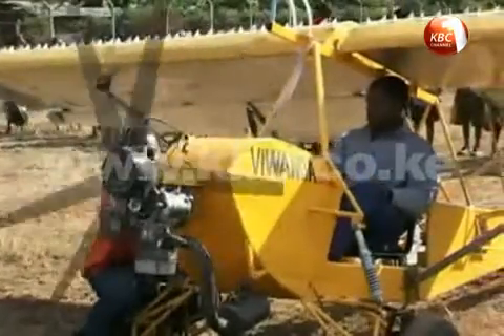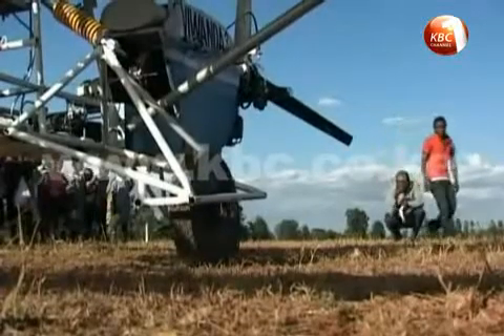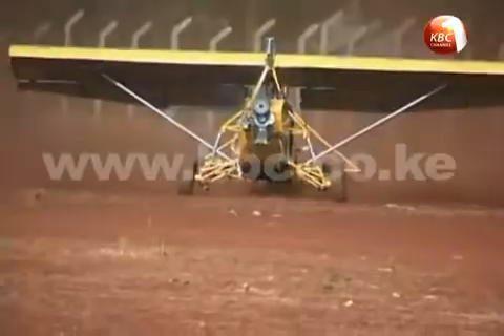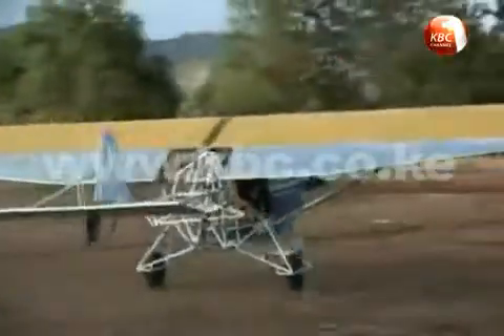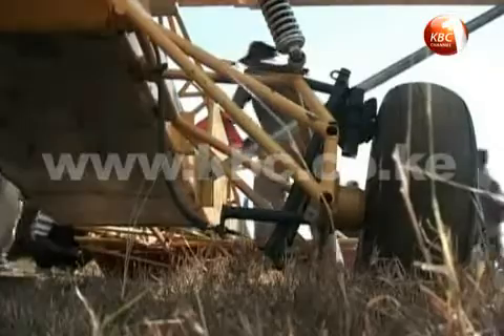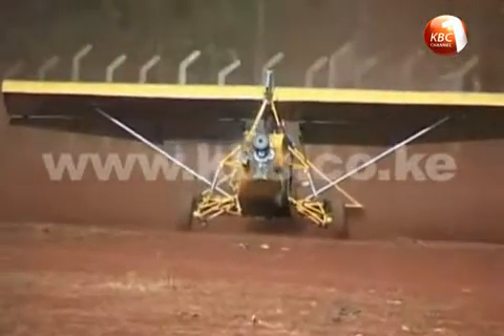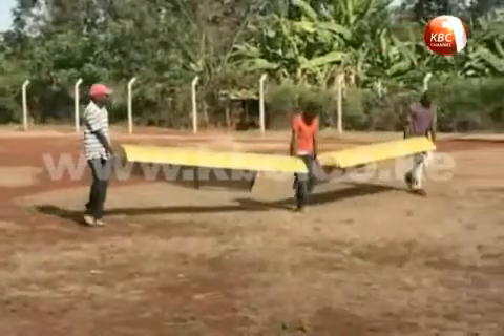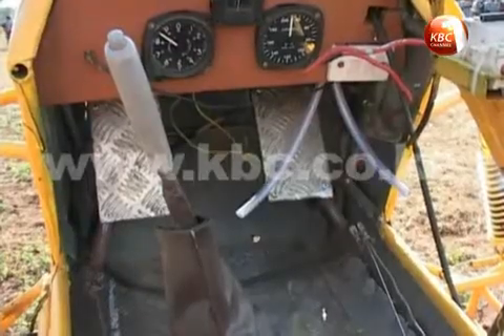Meet Murang'a aircraft maker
It is said that Innovation is the mother of invention and one middle aged man from Muranga County Gabriel Nderitu is a living example of that saying.  Nderitu, an IT expert, has decided to venture into the world of innovation by manufacturing 11 home made air crafts